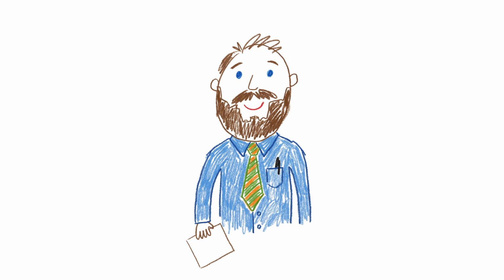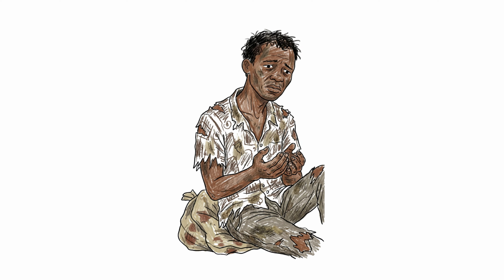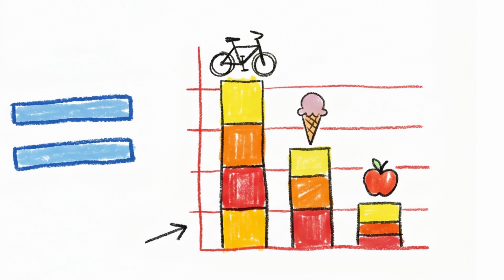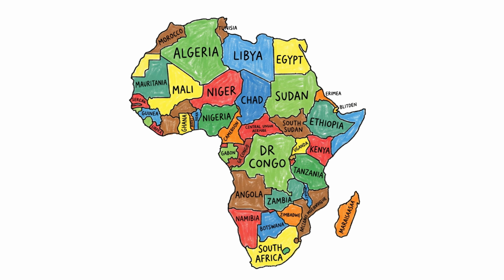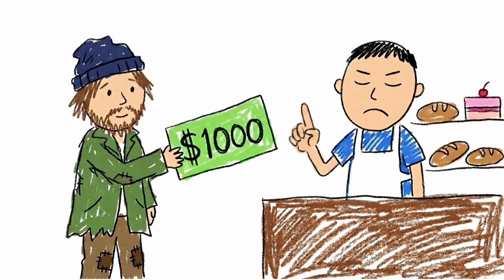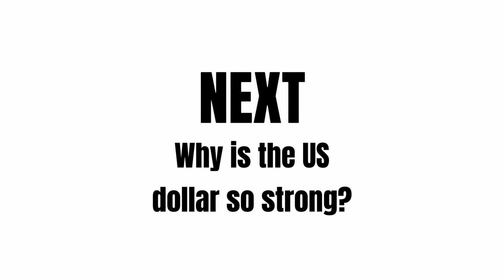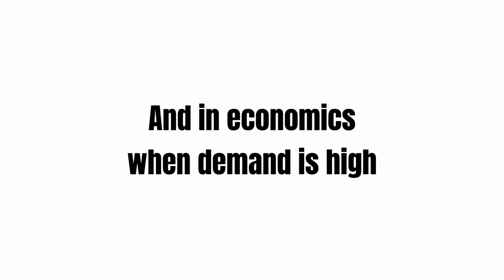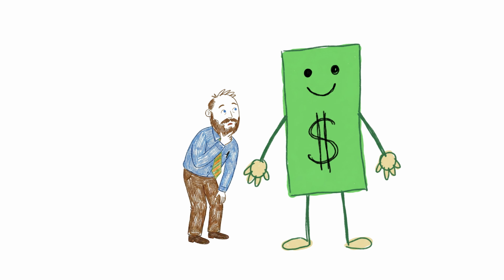Why Can 1 Dollar Be Worth Millions in Other Countries?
Why does 1 US dollar seem small… but in other countries it can become a huge amount?
In this video, we explain why currency values are different, what inflation is, and why the US dollar is stronger than many others.

Timestamps:
0:44 – Basic Concept of Money Value
1:17 – Why Currency Value Drops
1:22 – Inflation
2:03 – Money Supply
2:24 – Economic Conditions
2:45 – Political Stability
3:02 – Why the US Dollar Is Strong
3:22 – Conclusion